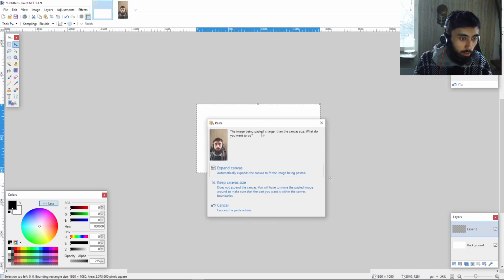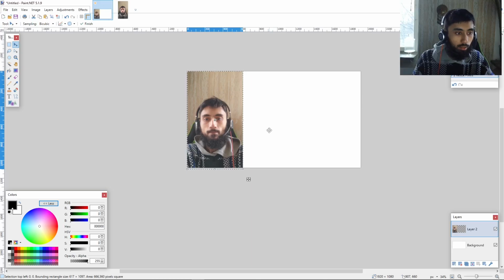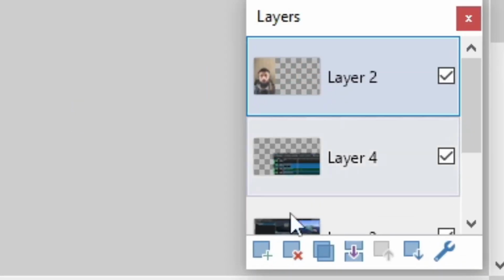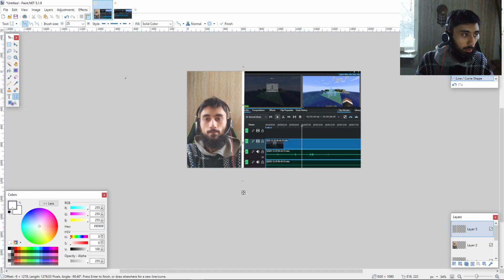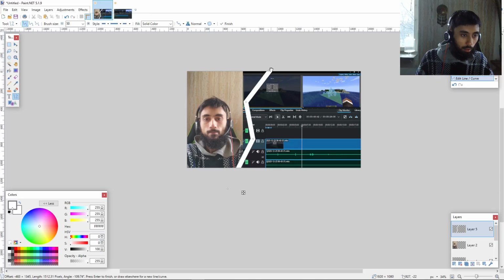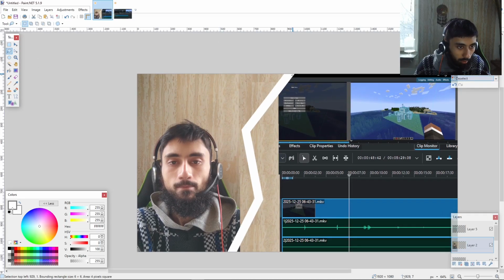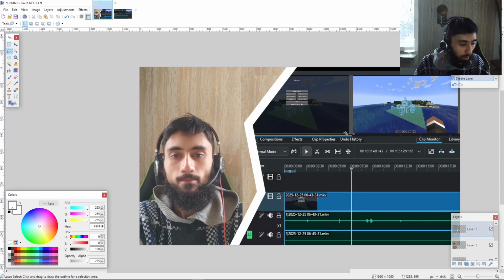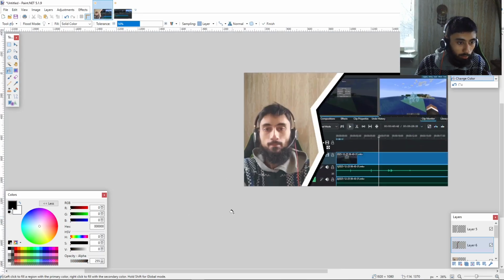How to Make Thumbnails for Youtube Videos! (FREE)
In this tutorial I show you how to make a thumbnail using Paint.NET. Paint.NET is a free software. I make basically all my thumbnails using this.